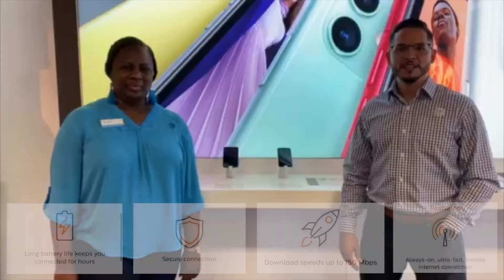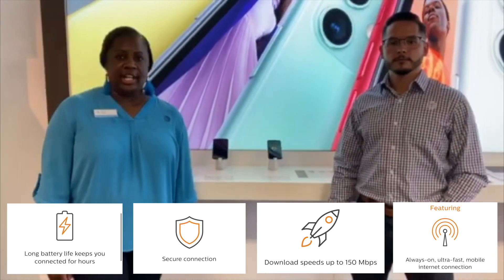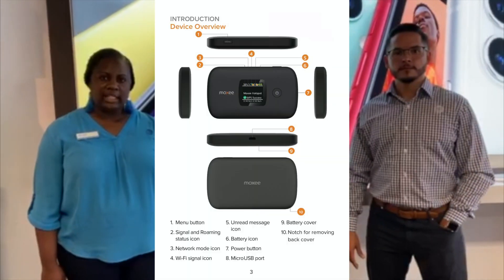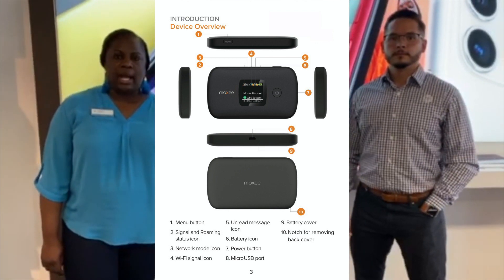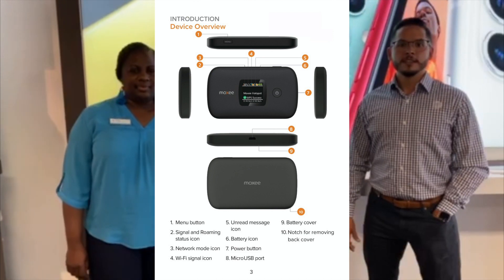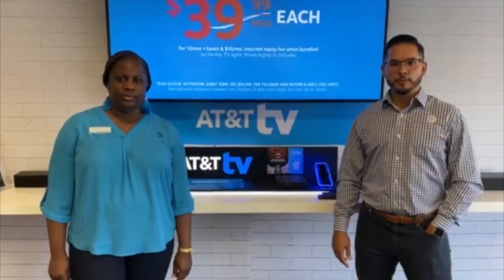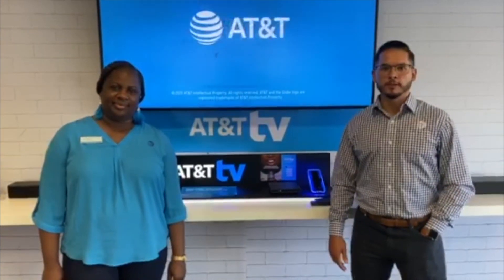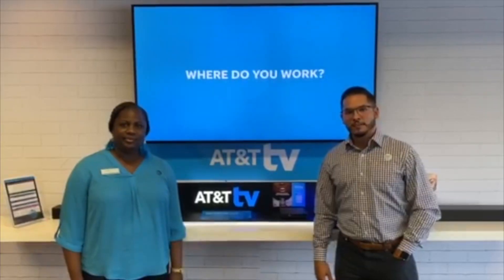How To Set Up a Moxee Hotspot